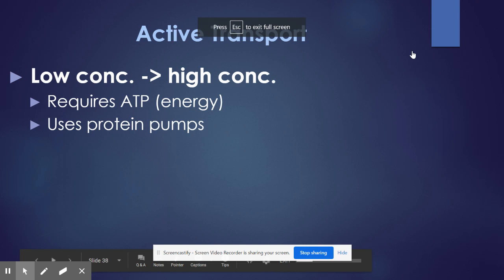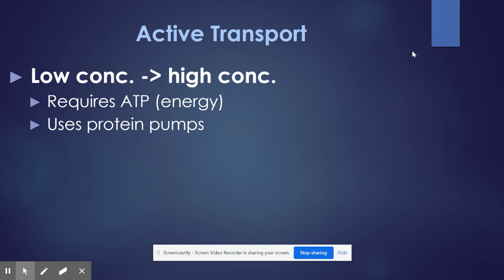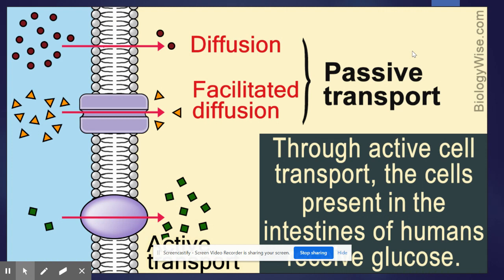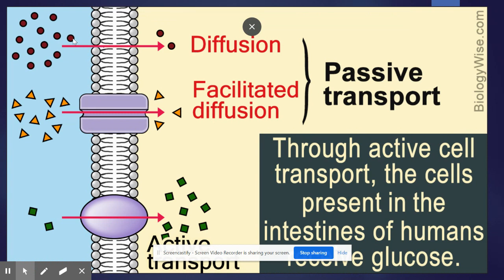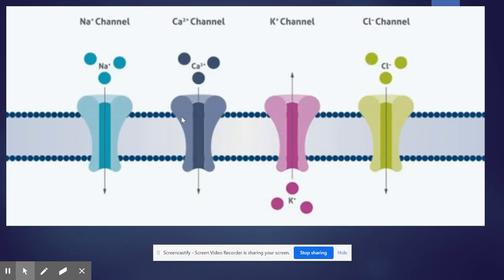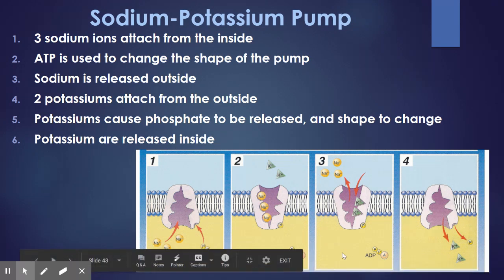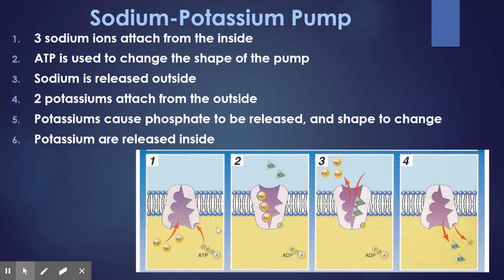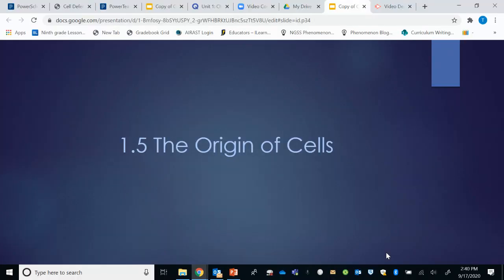Membrane Transport Part II